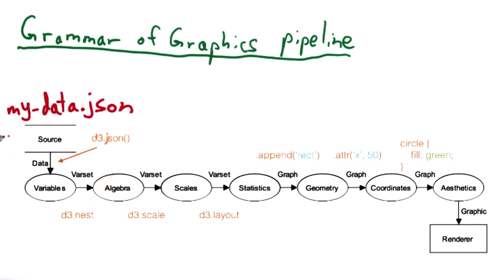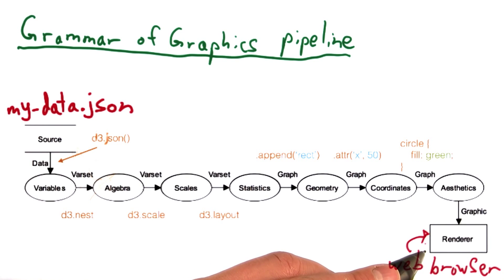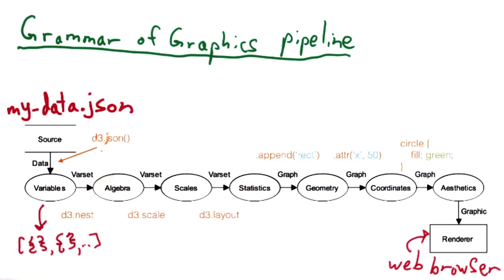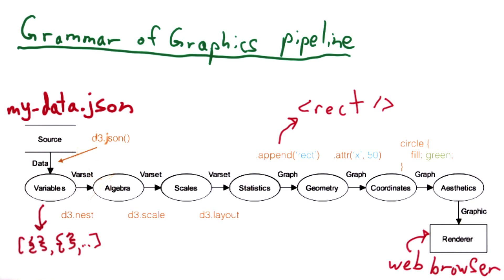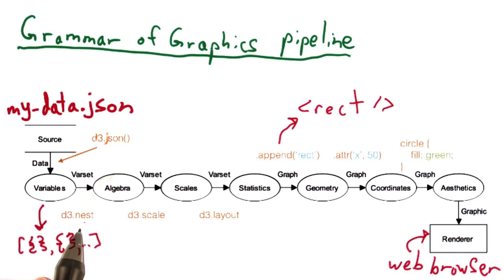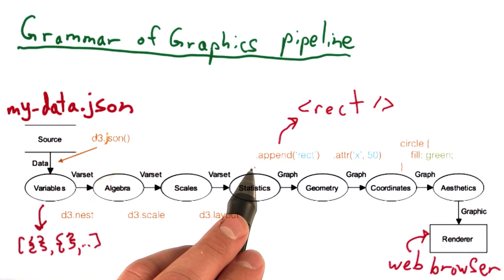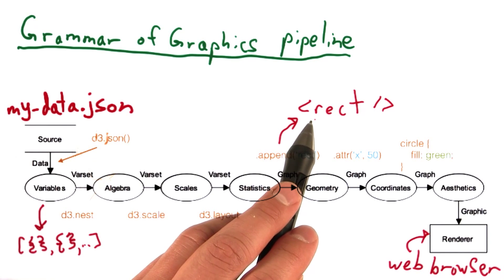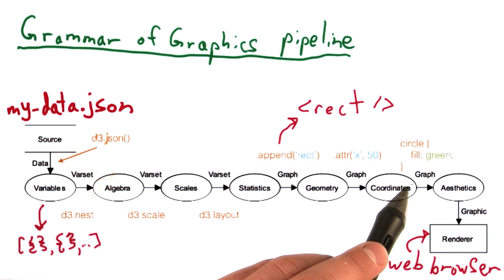D3 Functions - Data Visualization and D3.js